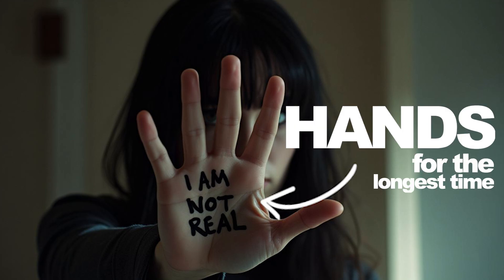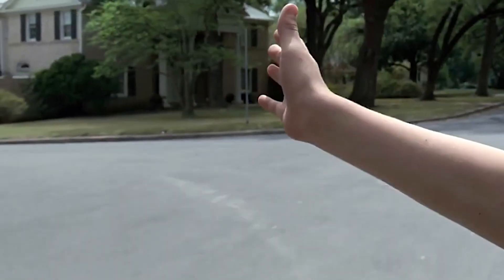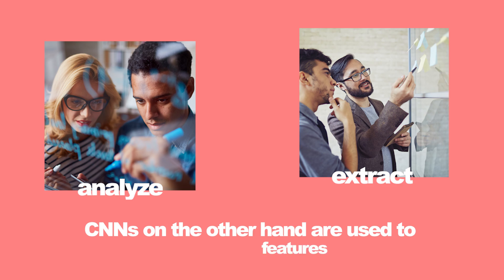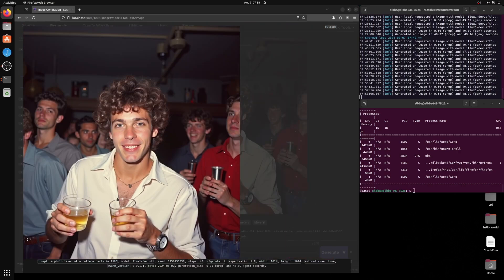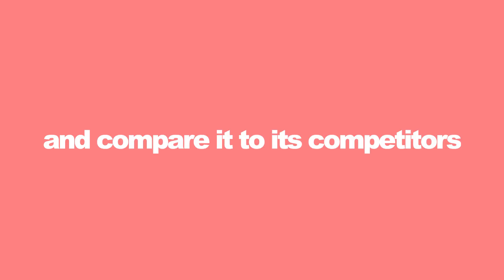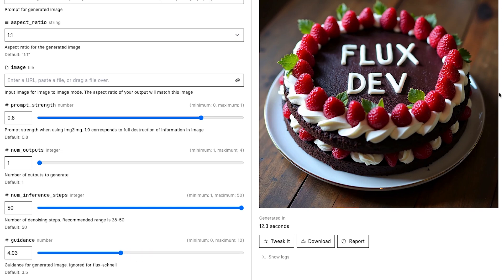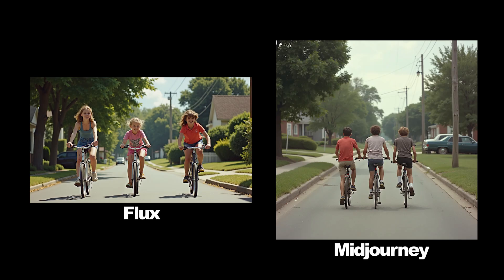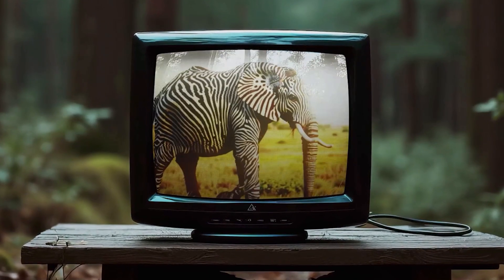Flux AI Just Destroyed Competitors...Here’s How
Flux AI image generator just revolutionized the industry.

It's called Flux AI and it was developed by an AI start up called Black Forest Labs. In this video I cover everything that you need to know about Flux AI, how you can use it, and how it stacks up against other competitors like Midjourney and Stable Diffusion.

Flux AI was released in three different version, Flux .1 Pro, Flux .1 dev, and Flux .1 schnell.

To access Flux AI, you can use either huggingface or replicate

0:00 Introduction
0:30 How is Flux AI able to do this?
2:30 Flux AI Overreview
4:45 How to use Flux AI
5:36 Flux AI vs. competitors
7:26 What's next for Flux AI?